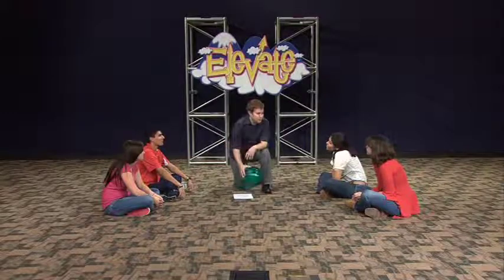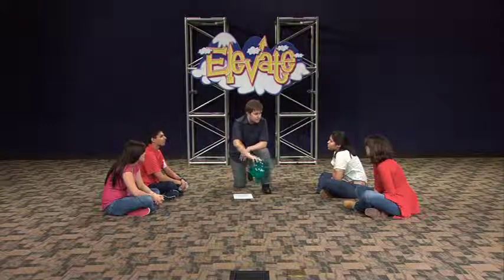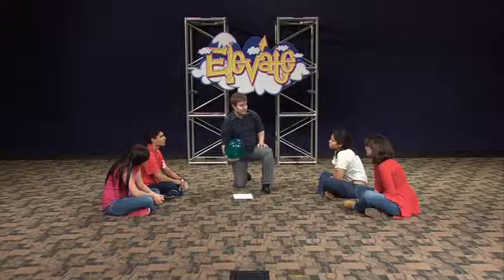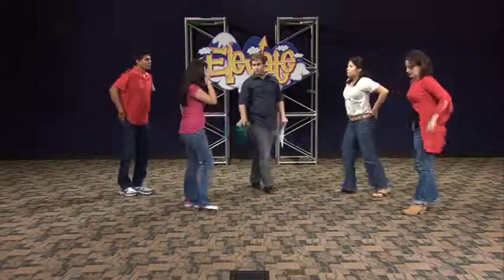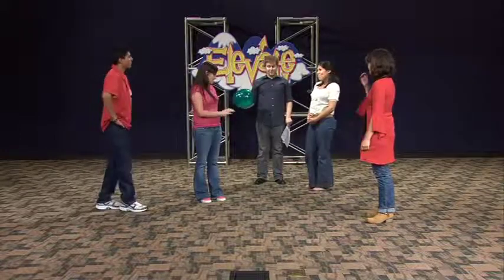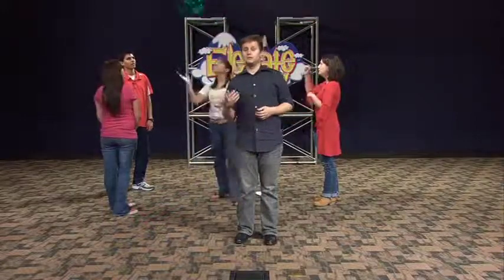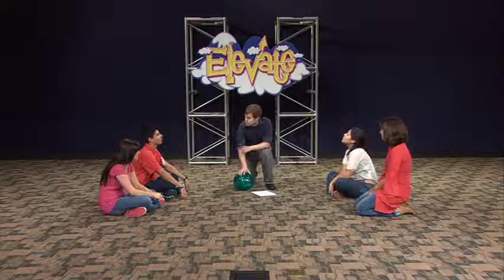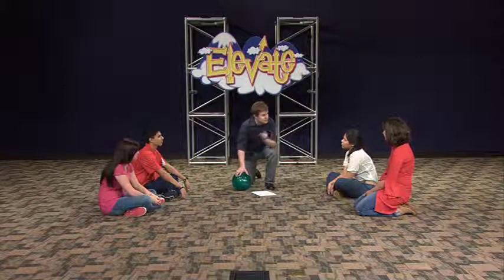Lesson 2 Keep It Up